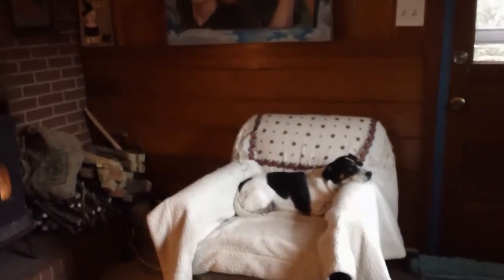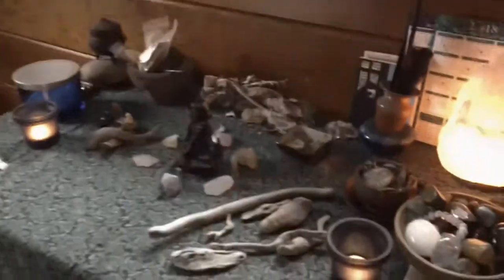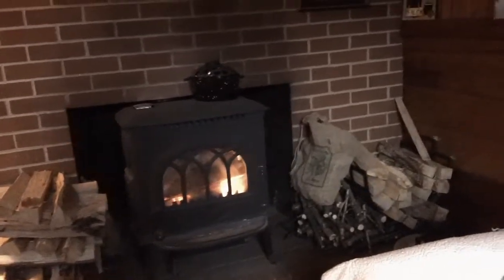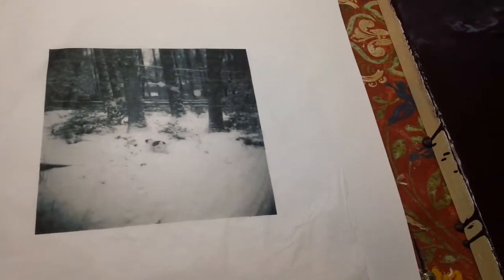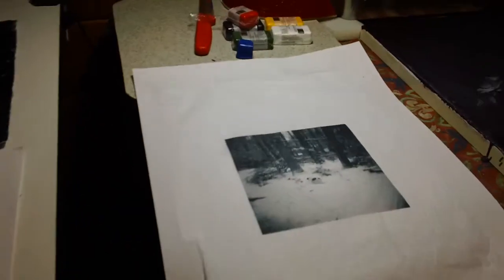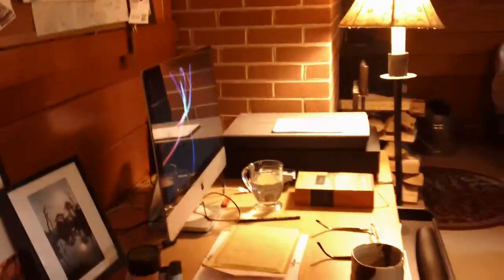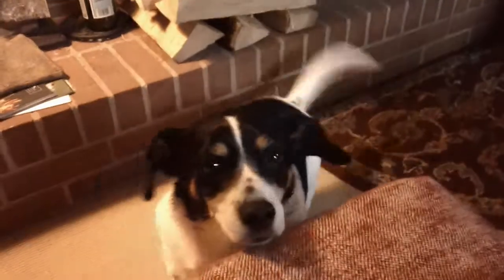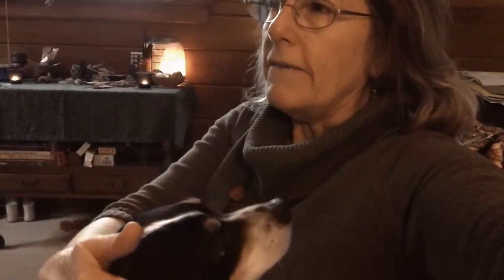Sunday check in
little this, little that